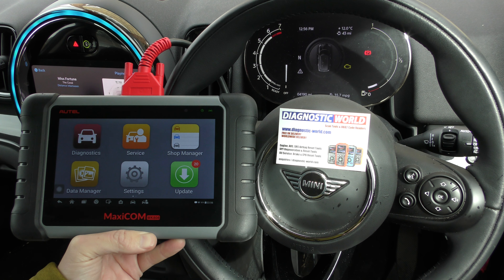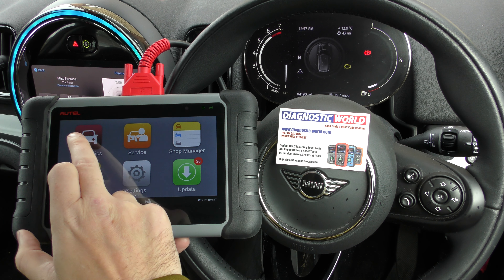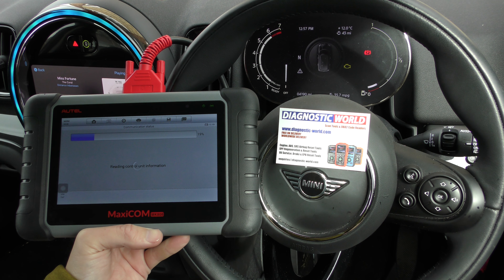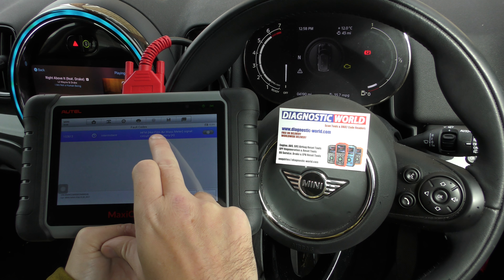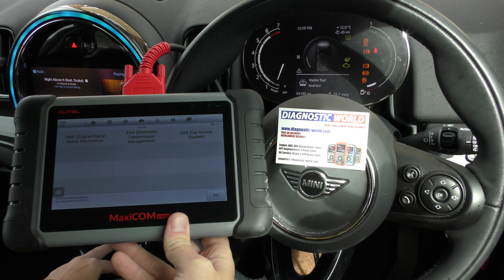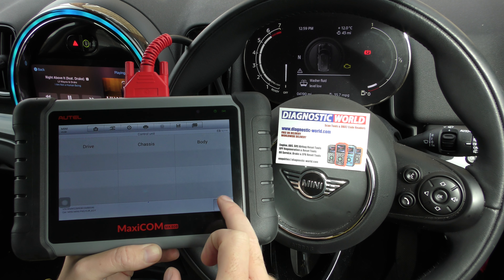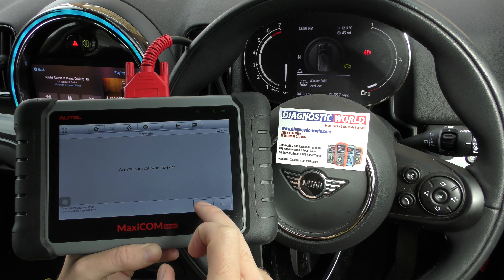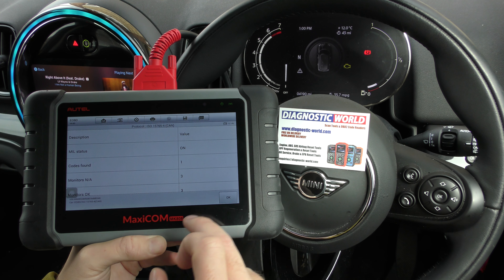Mini Check Engine Reset With AUTEL MK808 Countryman Hatch Clubman Paceman Convertible Coupe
The EASY, FAST & CHEAP way to diagnose & reset the ABS Traction ! DSC warning lights in your Mini. AUTEL MK808 could be the best OBD2 scan tool for Mini and will show you the unique fault code and description of problem, allowing you to repair the Mini and turn off the ABS Traction ! DSC warning lights.

The AUTEL MK808 (best OBD2 scan tool for mini) tool works on all MINI cars including R50, R52, R53, R55, R56, R58, R59, R60, R61, F54, F56, F55, F60, ONE, Cooper, Cooper S, Hatch, Convertible, Coupe, Countryman, Paceman, Clubman. It will find faults with all aspects on your Mini for systems like engine sensors, abs sensors including wheel speed sensors and live data, airbag systems, transmission systems and all sensors associated with it. This is definitely the quickest and easiest way to fix your mini, and for sure one of the best tools for Mini.

The AUTEL MK808 (best OBD2 scan tool for mini) works on all BMW & Mini cars, and allows you to diagnose all systems like engine, abs, airbags, transmission, service reset and more.